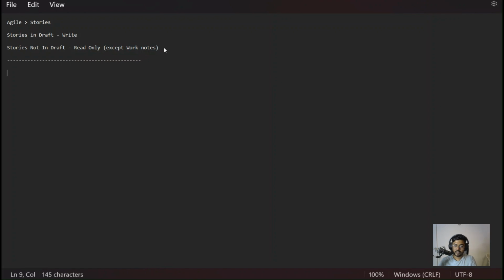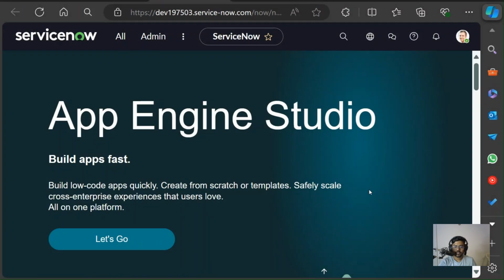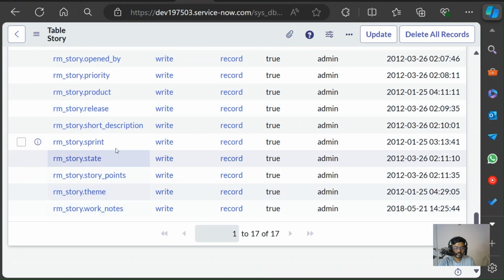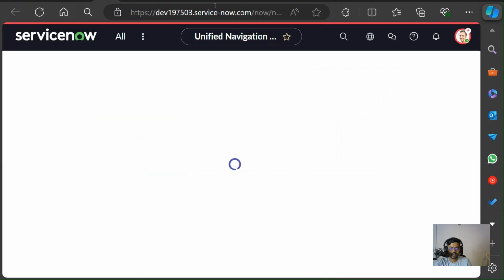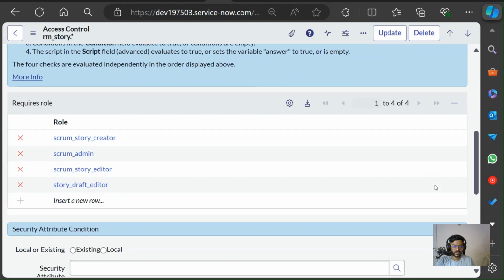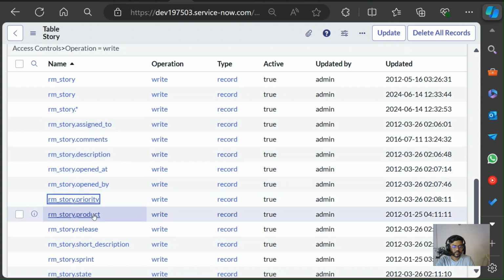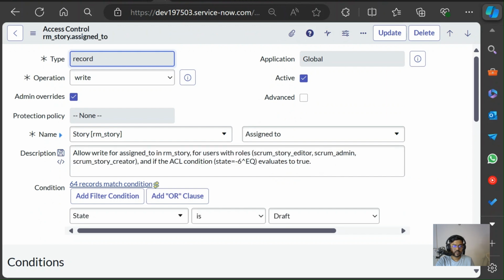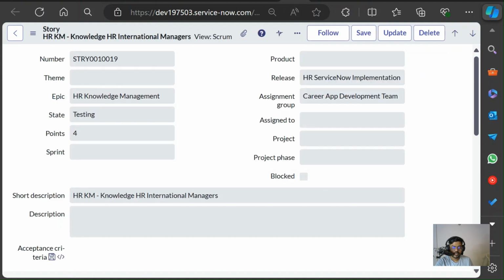Play with ACLs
ServiceNow Access controls use case with Agile stories.